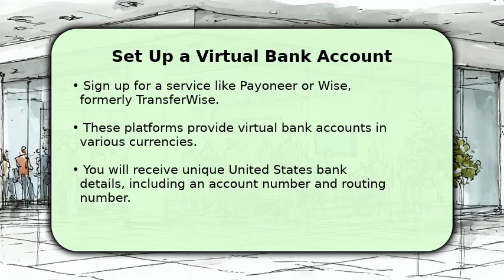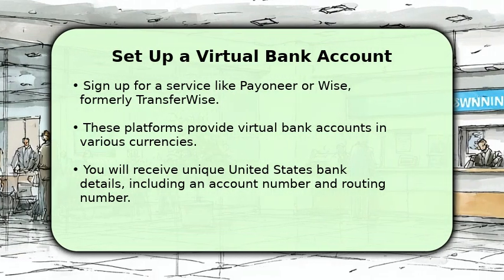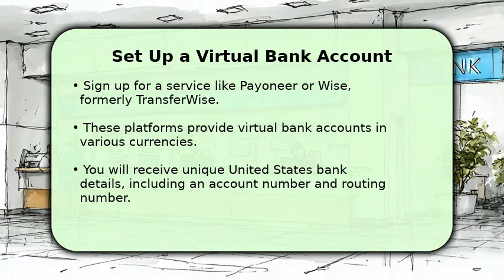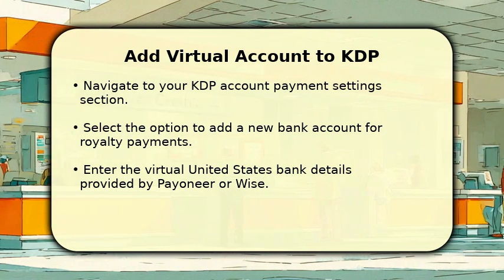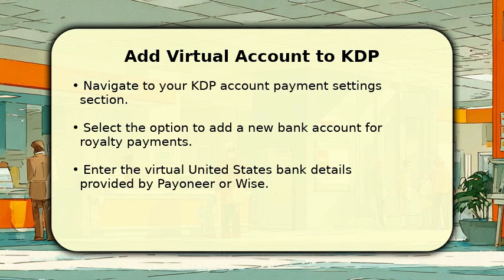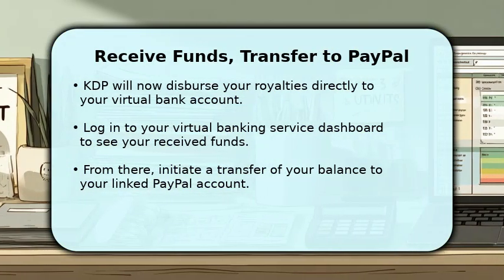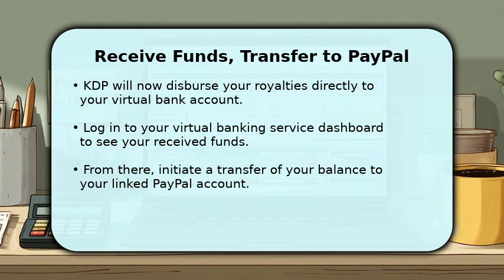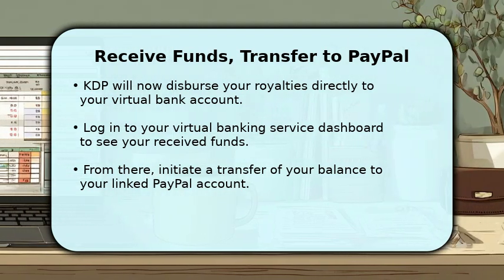How To Link PayPal To KDP Account 2025 (Only Way)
▸ :^) Are you a KDP author looking to streamline your royalty payments? This video reveals the *only way* to successfully link your PayPal account to your Amazon KDP profile. You'll learn a step-by-step process to ensure your earnings are deposited correctly and without hassle. Avoid common pitfalls and set up your KDP payment method with confidence.

Whether you're new to self-publishing or looking to update your existing payment settings, this guide covers everything you need to know about connecting PayPal for your KDP royalties. We'll walk you through the precise steps for Amazon KDP direct deposit setup, ensuring your author payments are handled efficiently. Don't miss out on securing your book earnings! Get ready to optimize your KDP payment system.